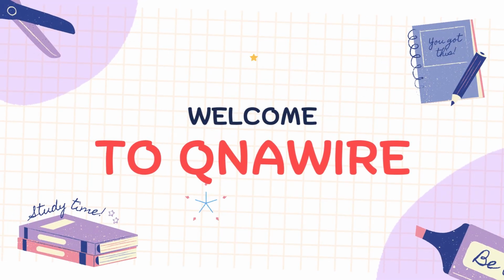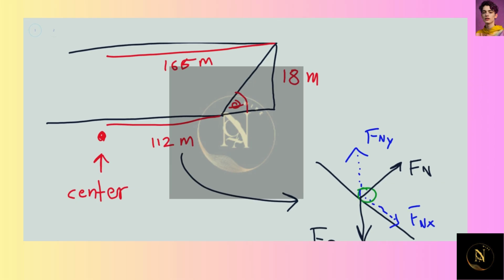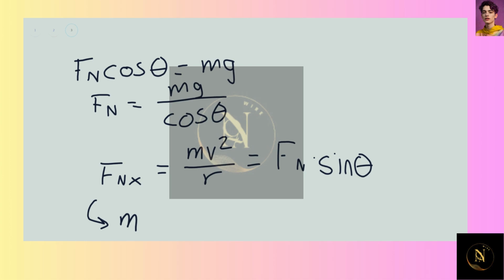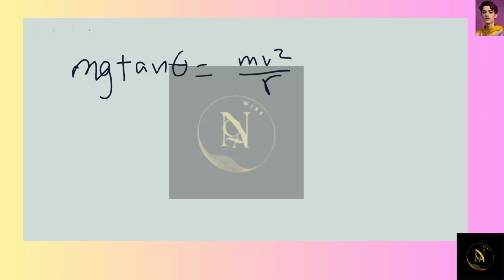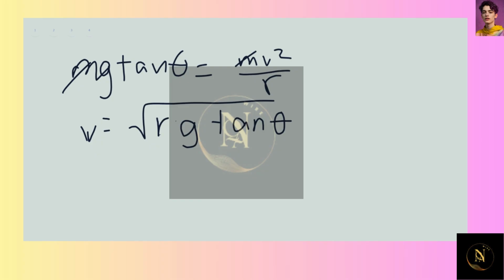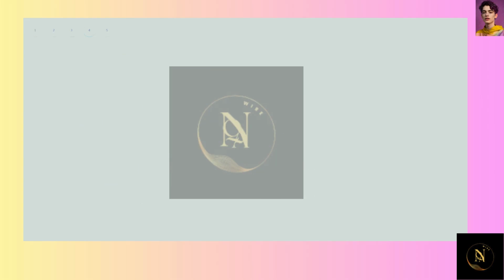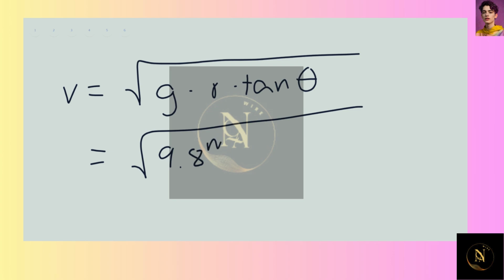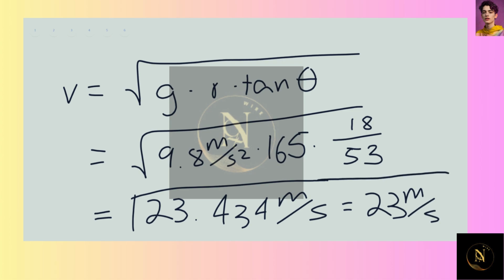On a banked race track, the smallest circular path on which cars can move has a radius of 112 m, whi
On a banked race track, the smallest circular path on which cars can move has a radius of 112 m, while the largest has a radius of 165 m, as the drawing illustrates. The height of the outer wall is 18 m. Find (a) the smallest and (b) the largest speed at which cars can move on this track without relying on friction.